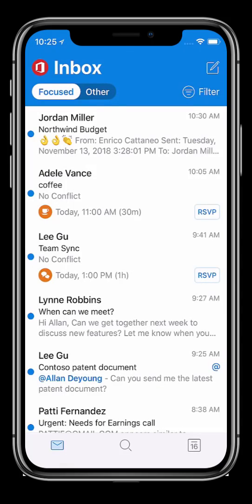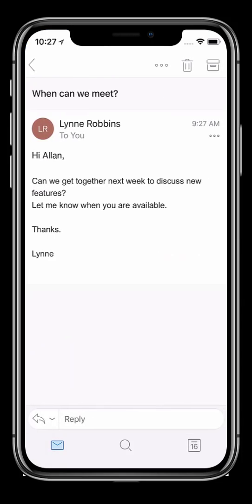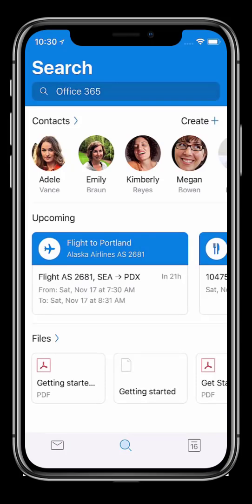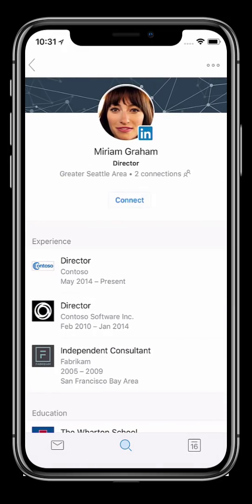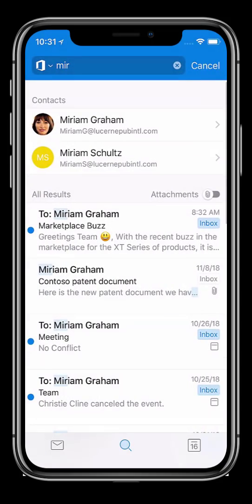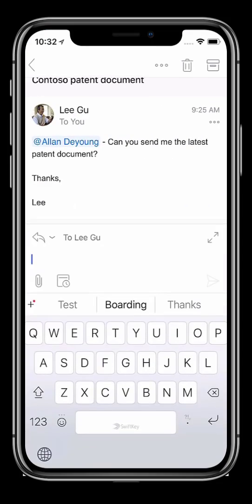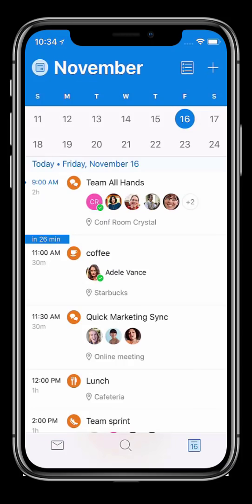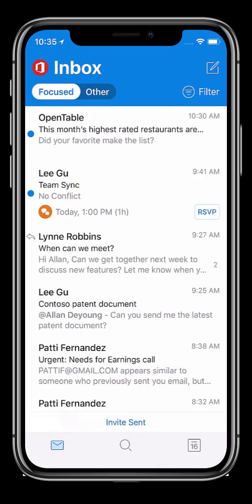Outlook for mobile demo (iOS)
Staying connected and organized has never been easier. View this video demo to learn how Outlook mobile brings your emails, calendar events, contacts, and files together in just one place, helps you collaborate effortlessly and artificial intelligent technology simplifies scheduling, and tells you know when it’s time to get going. Built on Microsoft intelligent security, Outlook protects sensitive information and helps meet enterprise security requirements. Outlook is the best app to experience Office 365 on a mobile device.